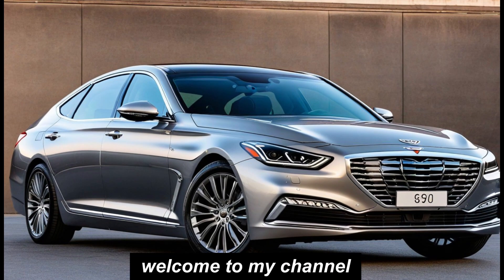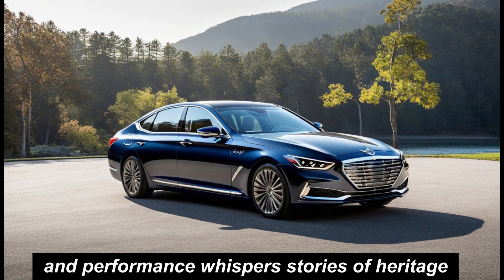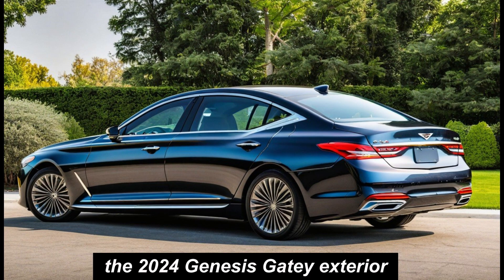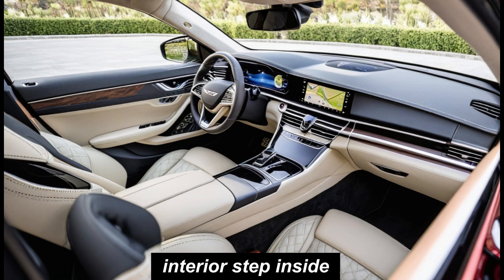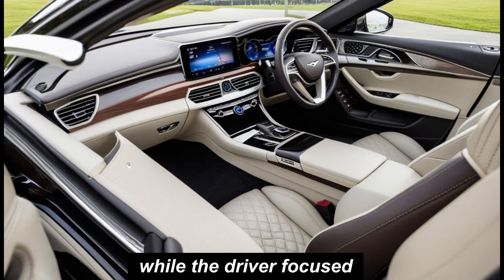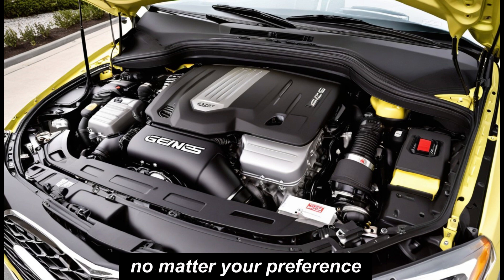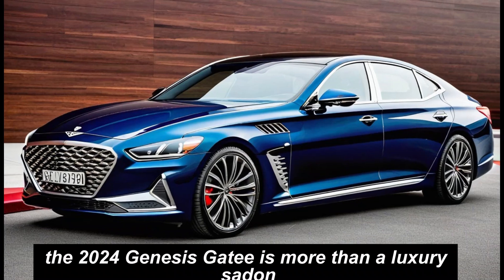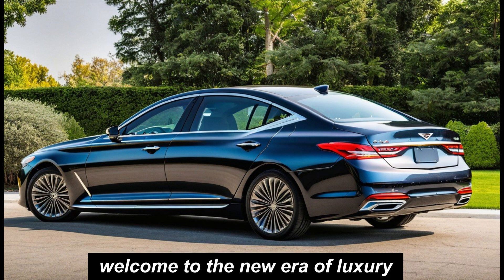Is the 2024 Genesis G80 Electrified a BETTER luxury sedan than a BMW i5?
The video compares the upcoming 2024 Genesis G80 Electrified with the anticipated BMW i5, both of which are luxury electric sedans. The description highlights the features and specifications of both cars, such as their range, acceleration, charging capabilities, and design. The video also touches upon the price points and target markets of these vehicles. Ultimately, the description poses the question of whether the Genesis G80 Electrified will surpass the BMW i5 in terms of overall luxury and driving experience.